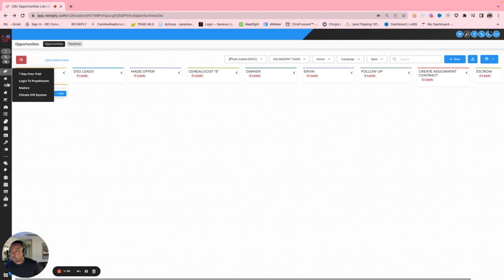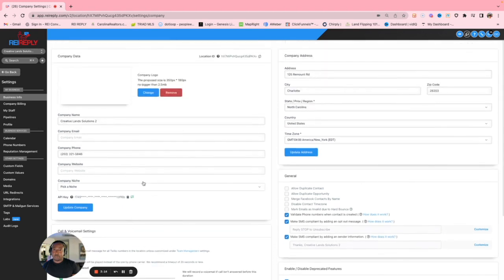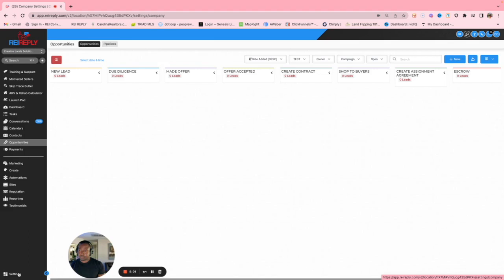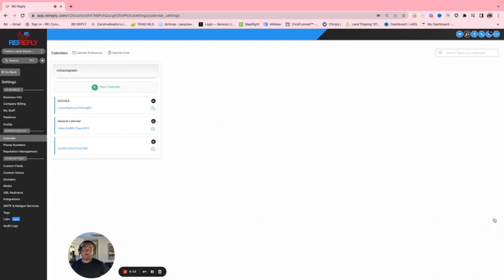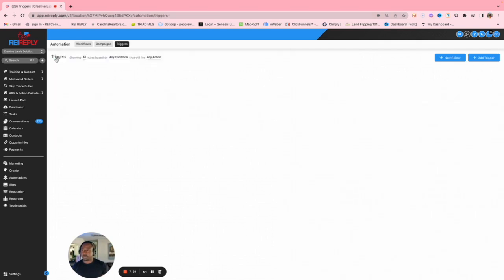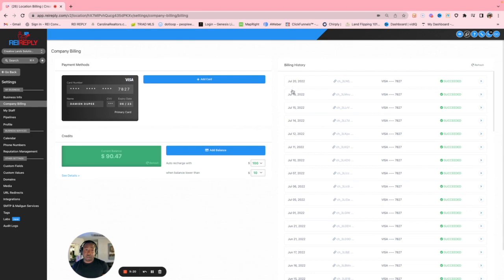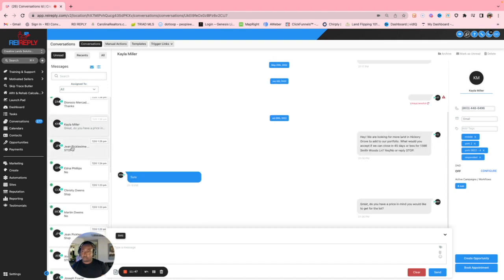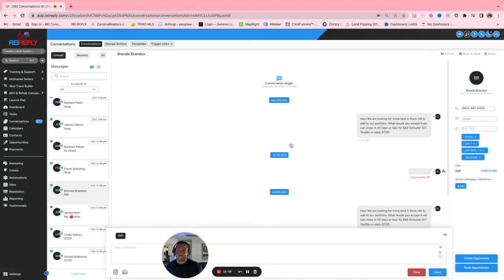VACANT LAND REI REPLY SETUP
In this training, I will be teaching MY VACANT LAND REI REPLY SETUP!

🏆 Thanks for your time and consideration.

😉 Send Me Stuff 125 Remount Road C1 424​​ Charlotte NC 28203

🏳️ P.S MAY THE BLESSING BE UPON YOU, AND YOUR CHILDREN, AND THEIR CHILDREN!!!
AMEN!

FlippingLand​​
Wholesale​​ Vacant Land
Debt​​ Free

joint venture wholesaling
land flipping course
joint venture real estate
land investing for beginners
crush debt

🔥 MY STUDENTS HAVE MADE $139K+ FLIPPING LAND:

→ Herman: $105K (gave me a $5K bonus check)
→ Leizel: $12K with zero money down
→ Shawn: $12K in his first 90 days

✅ How to structure 3-way JV deals (zero money down)
✅ How to build cash buyers lists in 24 hours
✅ How to close land deals in 30 days or less

🎯 READY TO CLOSE YOUR FIRST (OR NEXT) LAND DEAL?

I have 6 spots available in my 6-week coaching program:
→ 45-minute weekly calls with me personally
→ Proven systems that generated $139K+ in student results
→ Only 6 spots available monthly

Investment: $1,997